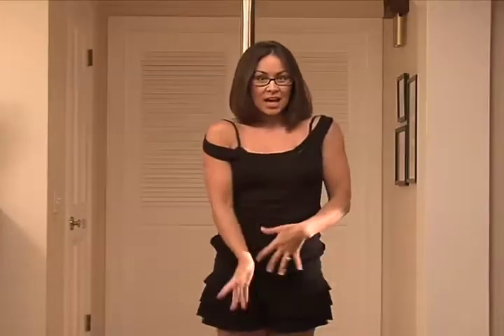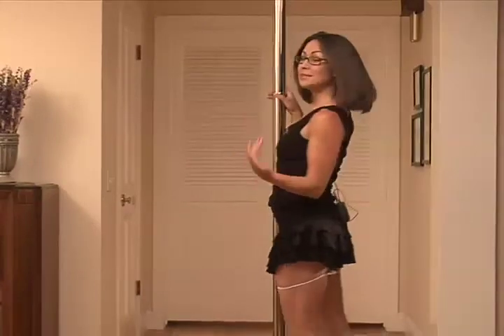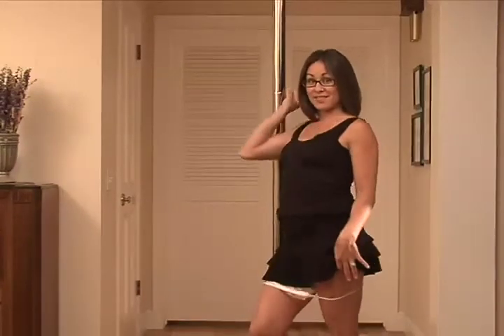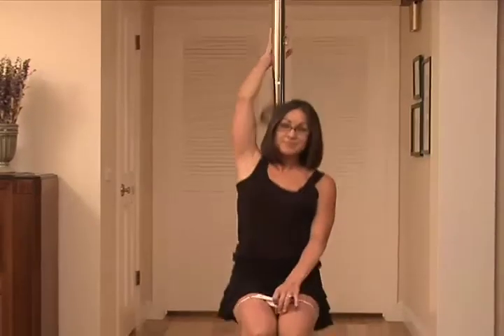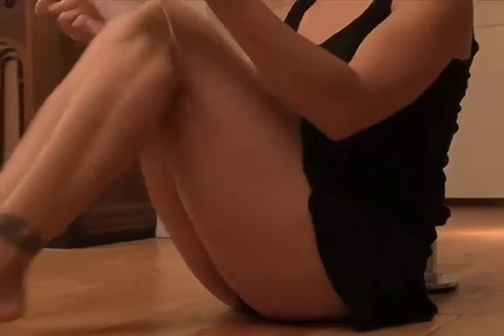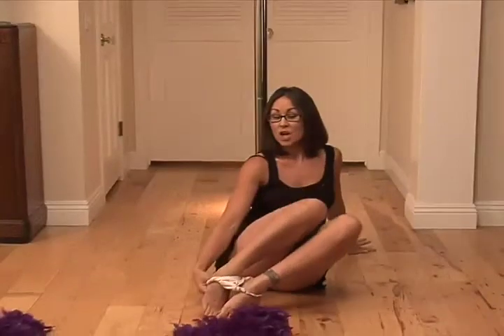PartyGals Pole Evideo #5 - The Art of the Striptease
Miyoko shows how to perfom some sexy stripper moves!